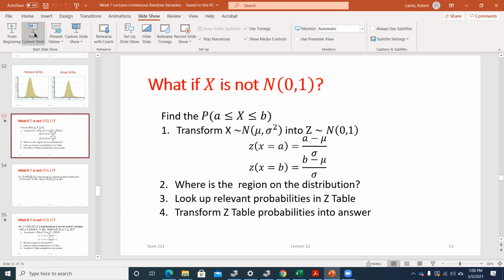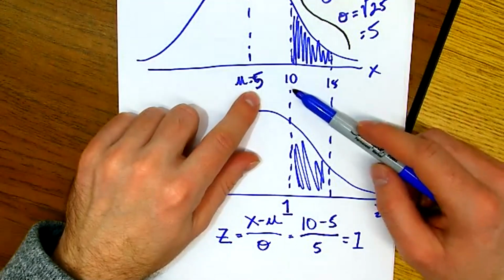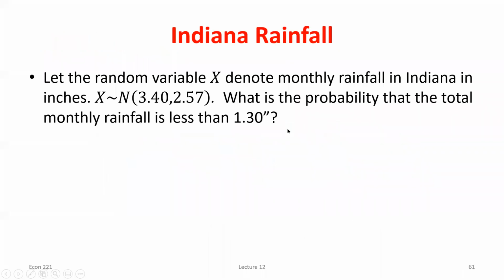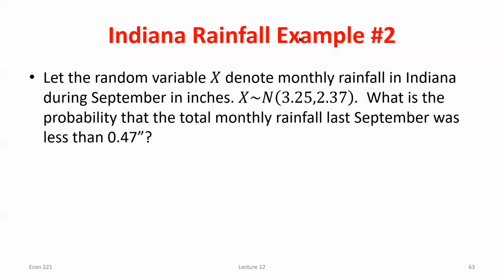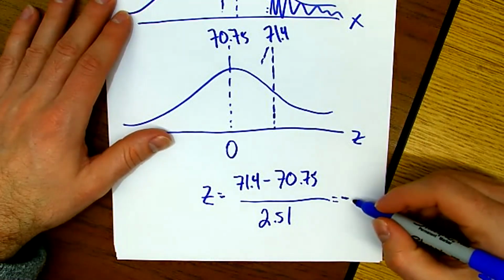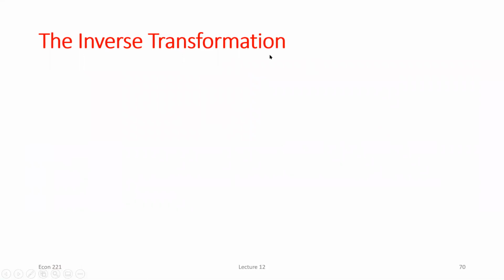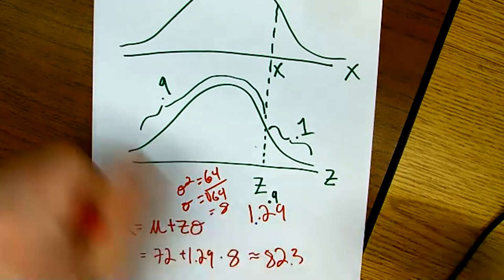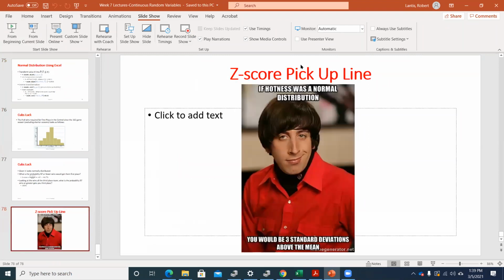Recorded Lecture 3/5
Standard Normal Distribution Examples, Inverse Transformation